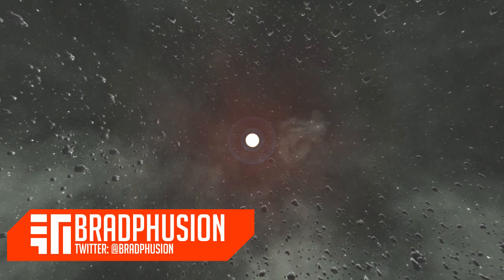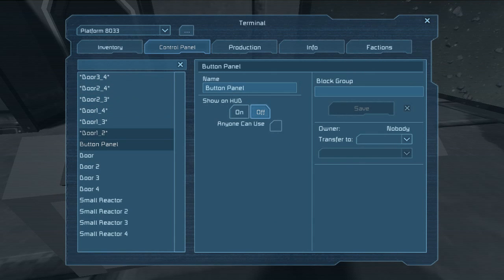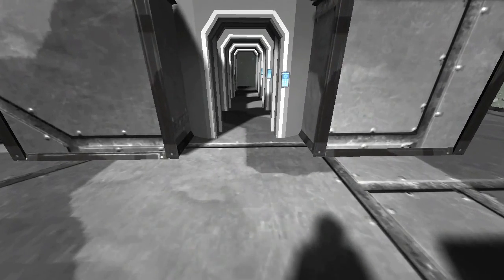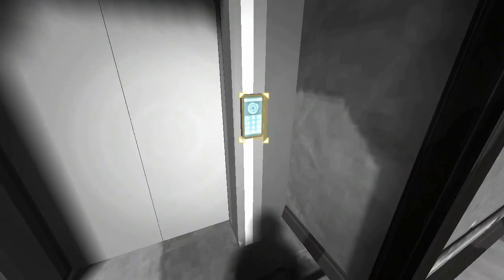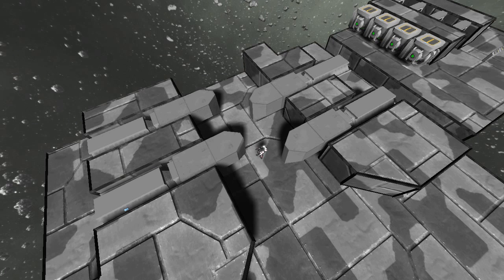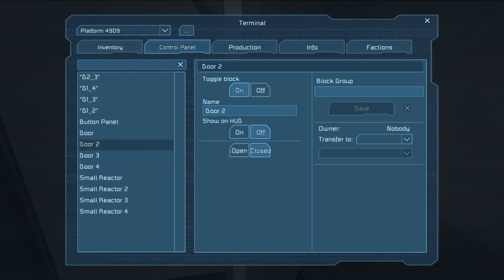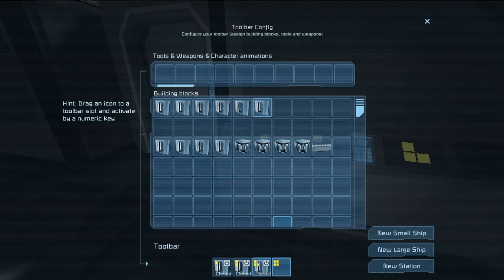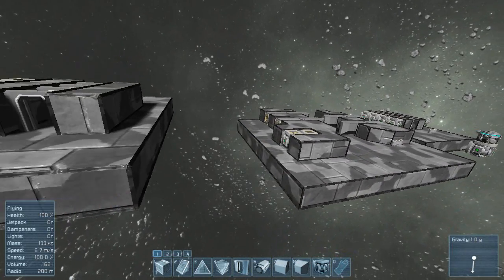RE:Engineering: Combination Lock / Password Doors! (Space Engineers)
┌ Video Information ┐
The RE:Engineering series will be a set of challenges given to me by you guys; whether it be a certain time frame, weight restriction or whatever - that's up to you guys! Let me know of any challenges you want me to do or build!

Today's video features Combination-Locked, or Passworded Doors, using a series of doors and the new control panel! I will put this up on the workshop if people want it!

┌ Music ┐
 ►The music is from the Starbound SoundTrack. If you like the music, try the game! It's amazing!